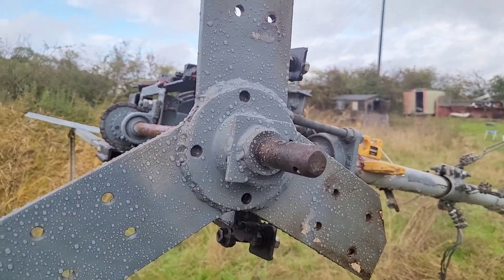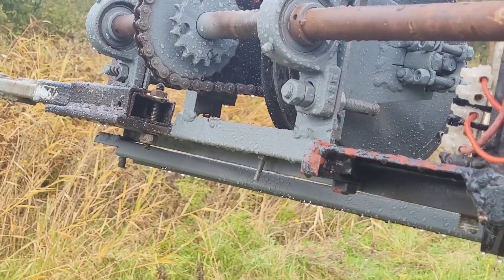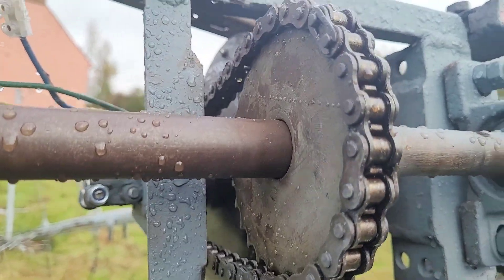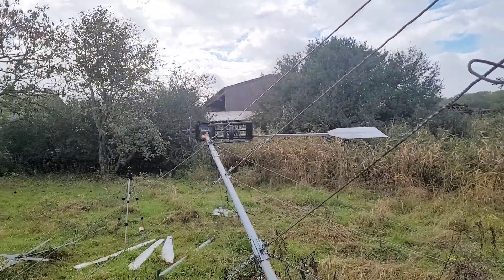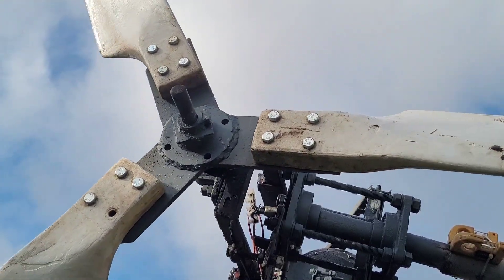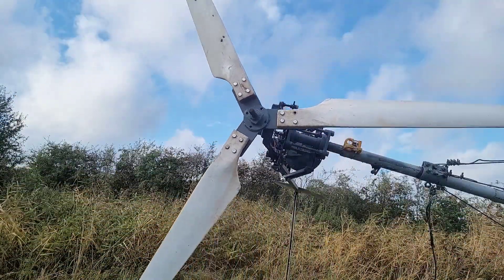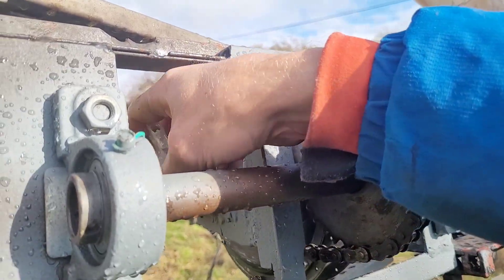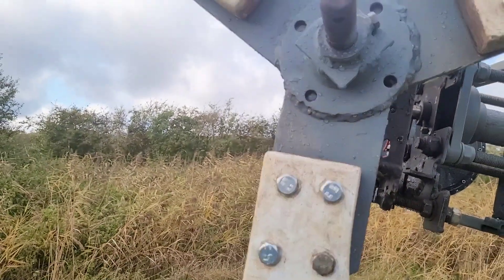Wind Generator Project - Putting the Blades on the 10 foot rotor - 3kw Motor ready to roll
Please note I couldn't balance the blades it needs to be done in zero wind, next video she will be going up hoping we get some wind.